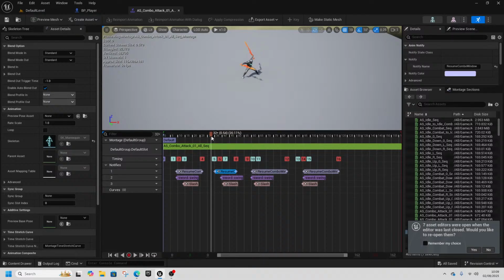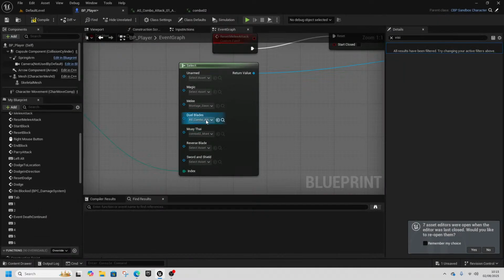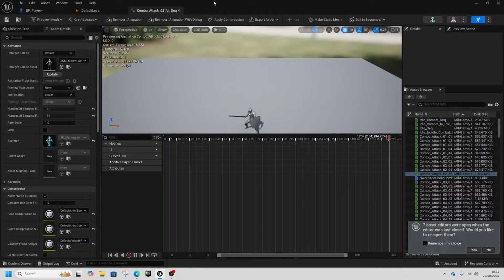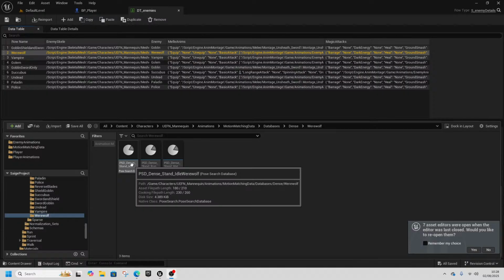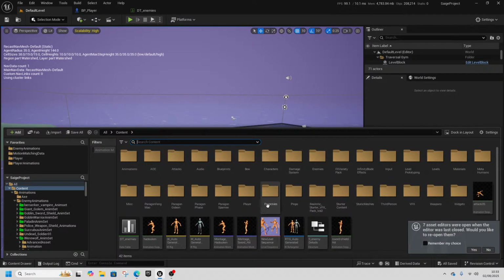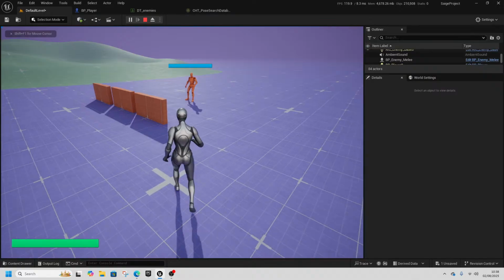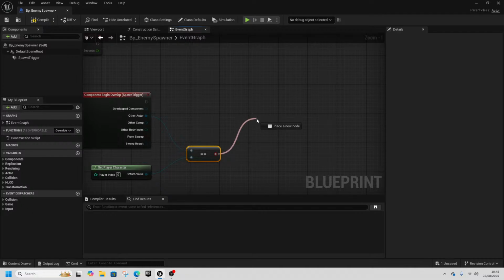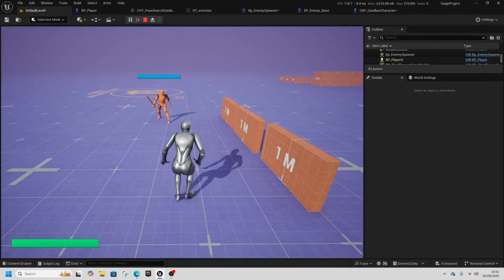Unreal Engine Gasp Live Game Development